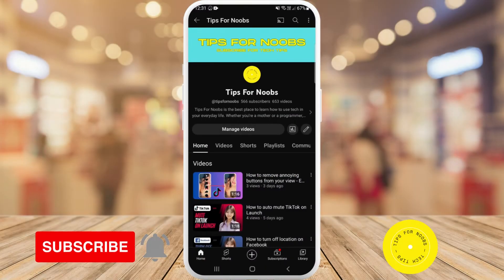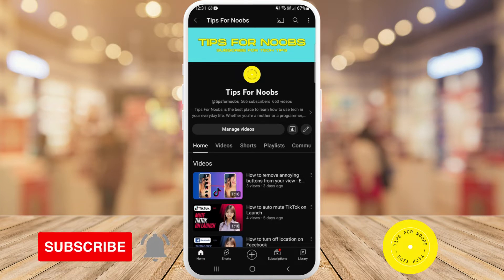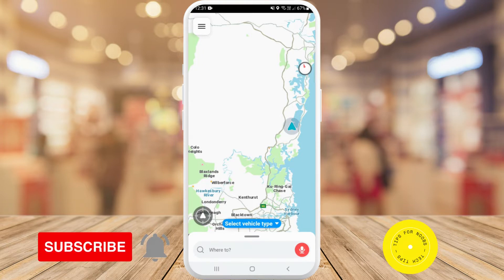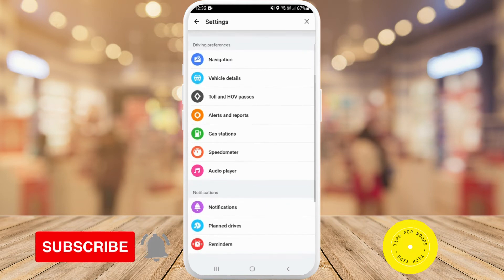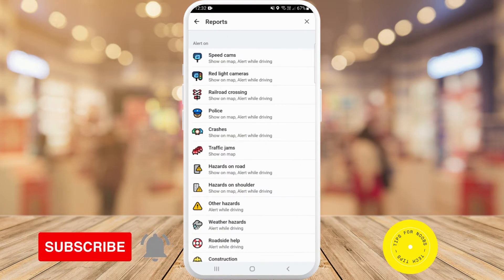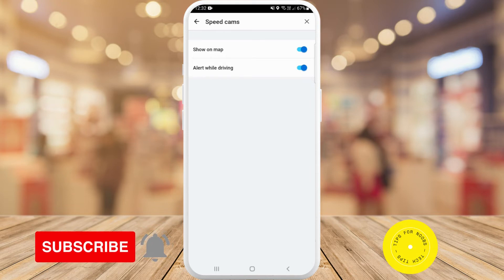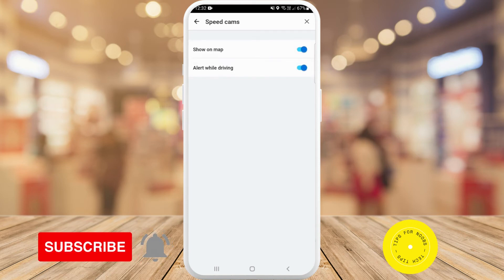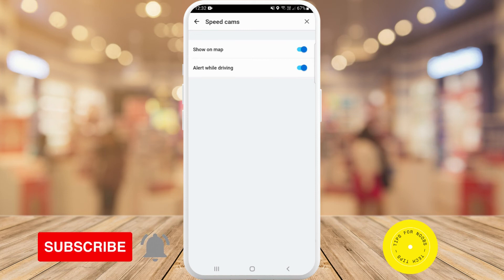How to Set up Waze App Speed Camera Alert | Easy Tutorial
How to Set up Speed Camera Alert | Easy Tutorial